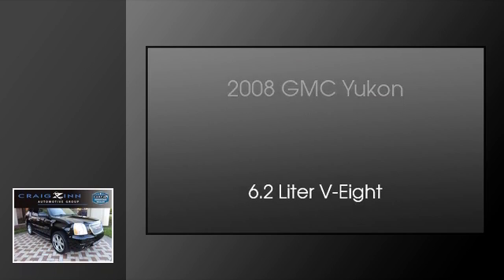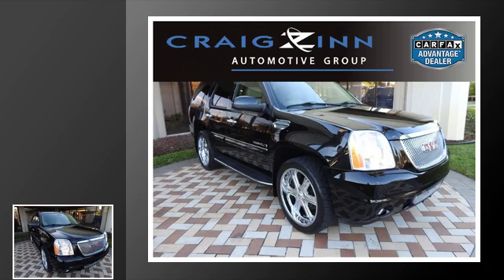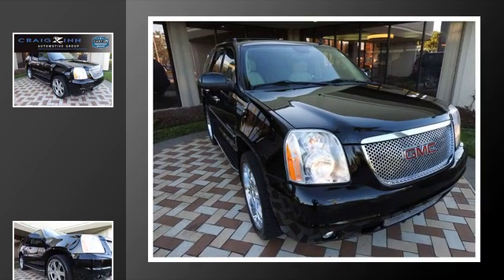2008 GMC Yukon